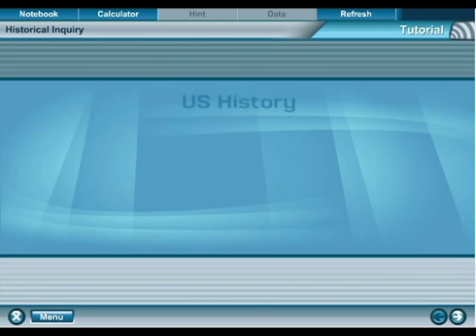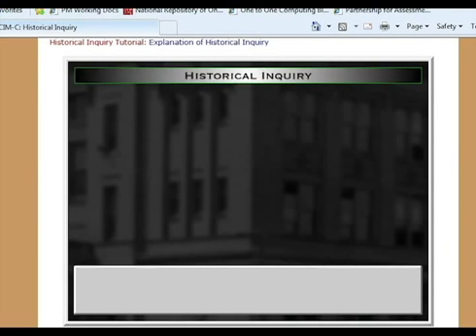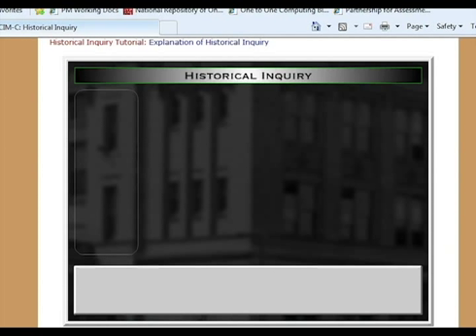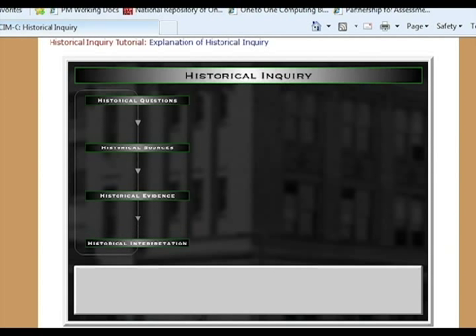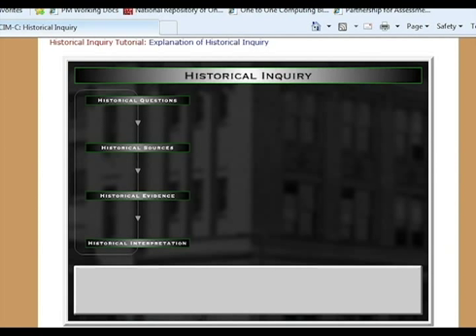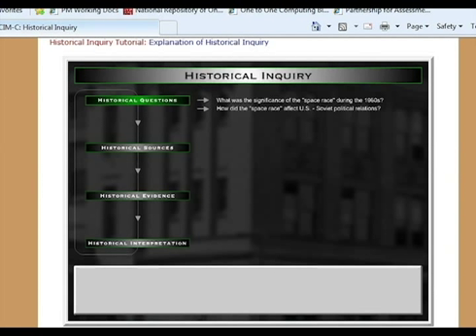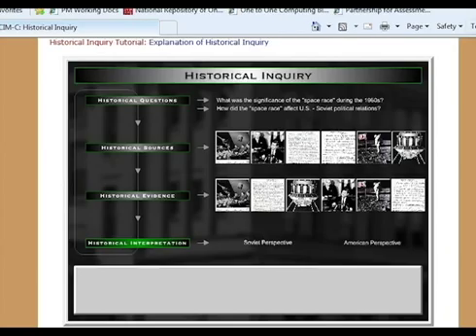Constructing and Applying Knowledge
From an early age through adulthood, humans naturally learn by making observations and creating mental models to fit those observations. This knowledge construction is an inductive process, moving from specific experiences to general rules. This process is our most basic and familiar way to understand and deal with the world. It's also useful.

Some curricula focus heavily on the reverse of this process: presenting rules and then asking students to recall and apply those rules to specific situations. Knowledge application is critical to deep learning. But by itself, application misses knowledge construction as a powerful learning pathway and as a critical life skill.

PLATO courses are carefully designed to balance knowledge construction and application. Guided inquiry is at the core of the instruction. In mathematics and science, experiments help students discover and develop their understanding. They rarely focus on verifying acquired knowledge. In the same way, knowledge construction in the social sciences and language arts challenges students to learn through observation and analysis.